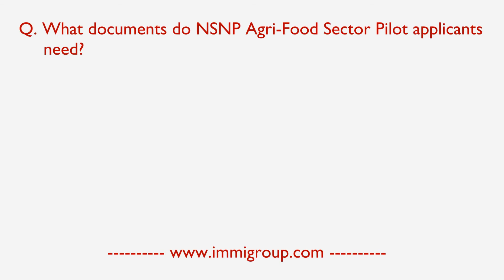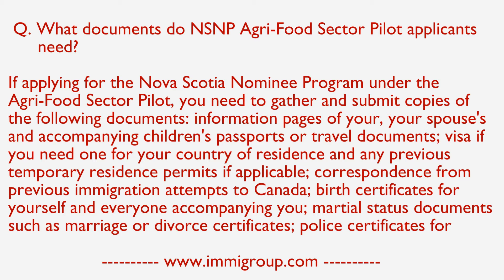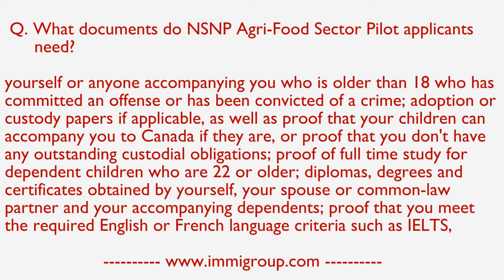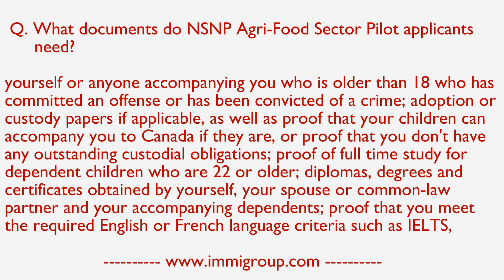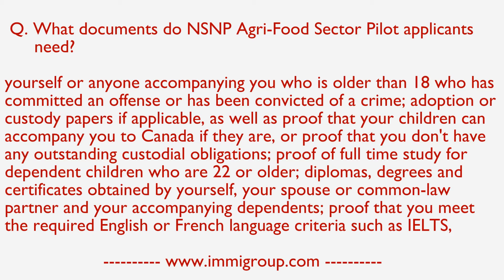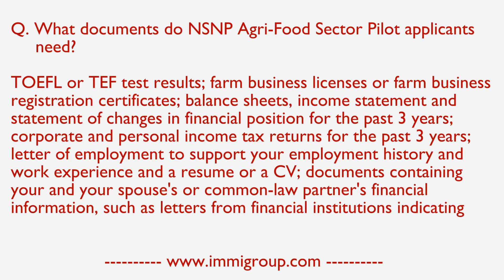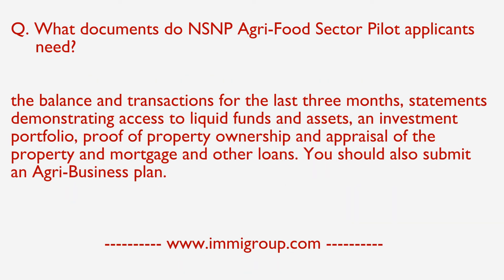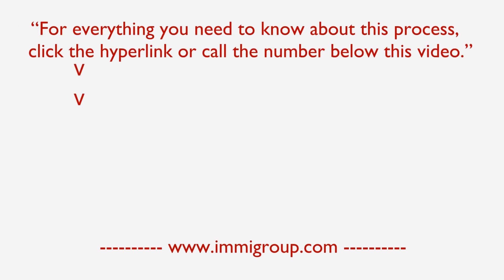What documents do NSNP Agri-Food Sector Pilot applicants need?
If applying for the Nova Scotia Nominee Program under the Agri-Food Sector Pilot, you need to gather and submit copies of the following documents: information pages of your, your spouse's and accompanying children's passports or travel documents; visa if you need one for your country of residence and any previous temporary residence permits if applicable; correspondence from previous immigration attempts to Canada; birth certificates for yourself and everyone accompanying you; martial status documents such as marriage or divorce certificates; police certificates for yourself or anyone accompanying you who is older than 18 who has committed an offense or has been convicted of a crime; adoption or custody papers if applicable, as well as proof that your children can accompany you to Canada if they are, or proof that you don't have any outstanding custodial obligations; proof of full time study for dependent children who are 22 or older; diplomas, degrees and certificates obtained by yourself, your spouse or common-law partner and your accompanying dependents; proof that you meet the required English or French language criteria such as IELTS, TOEFL or TEF test results; farm business licenses or farm business registration certificates; balance sheets, income statement and statement of changes in financial position for the past 3 years; corporate and personal income tax returns for the past 3 years; letter of employment to support your employment history and work experience and a resume or a CV; documents containing your and your spouse's or common-law partner's financial information, such as letters from financial institutions indicating the balance and transactions for the last three months, statements demonstrating access to liquid funds and assets, an investment portfolio, proof of property ownership and appraisal of the property and mortgage and other loans. You should also submit an Agri-Business plan.